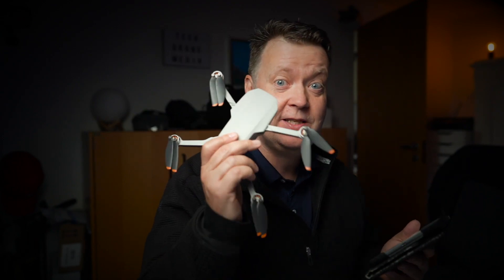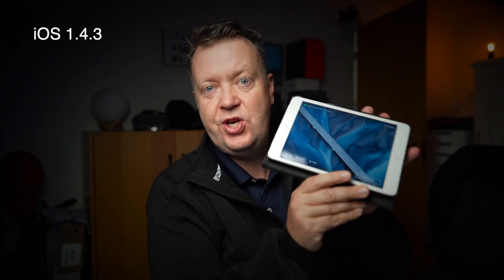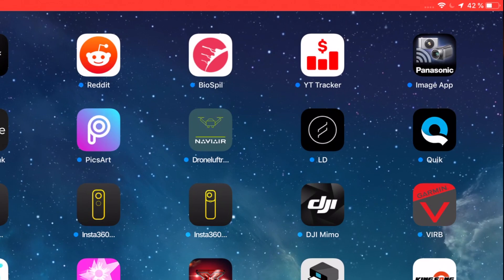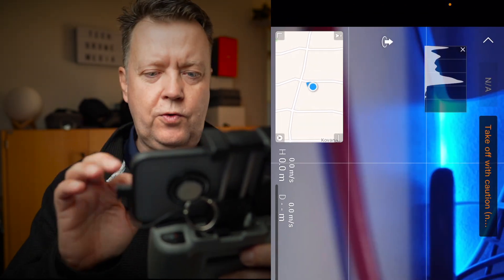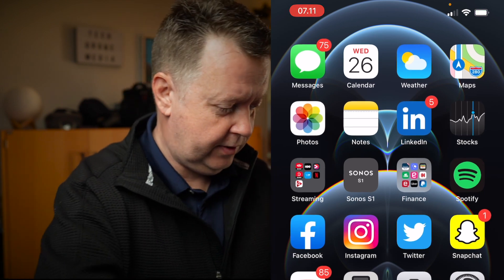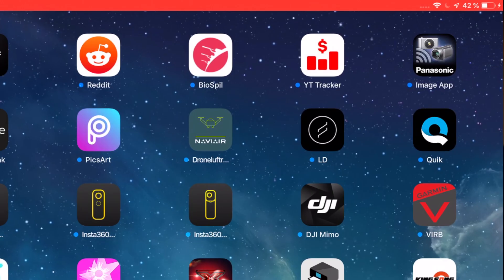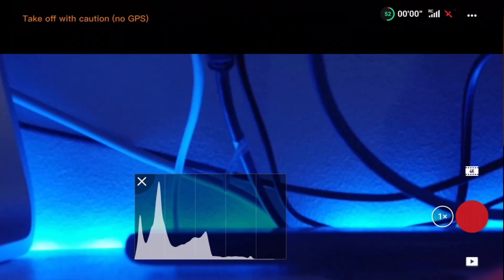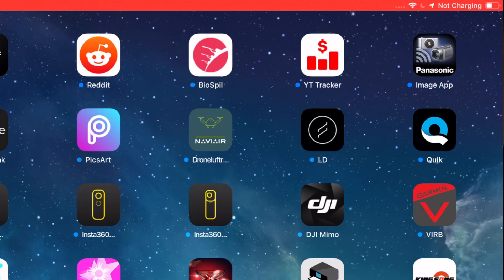DJI Mini 2 - Update 1.4.3 ⚠ iPad Users Do Not Install DJI FLY APP (heads up) ⚠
DJI Mini 2 - Update 1.4.3 of DJI Fly App for DJI Air 2S, DJI Mini 2, Mavic Mini, and Mavic Air 2, DJI FPV that fixes the missing iOS charging are causing problems to iPad users. This is just a heads up in case you use that feature

⬇️ The Best DJI Fly App Settings for DJI Air 2s for Beginners. This video will help you set up the DJI FLY APP for your first flight like I do:

-- IMPORTANT --